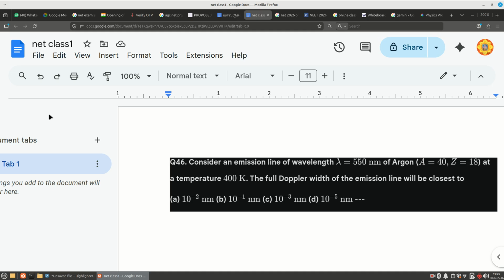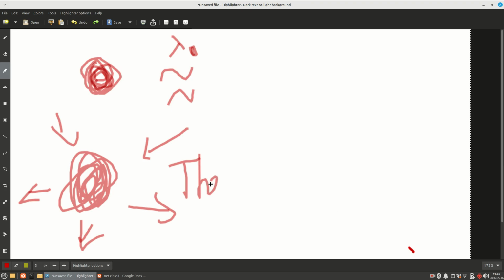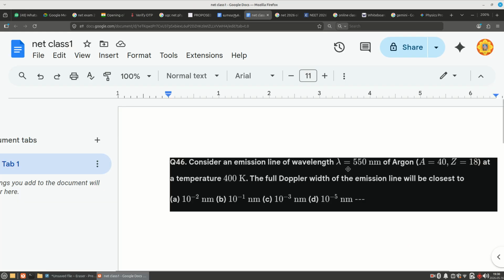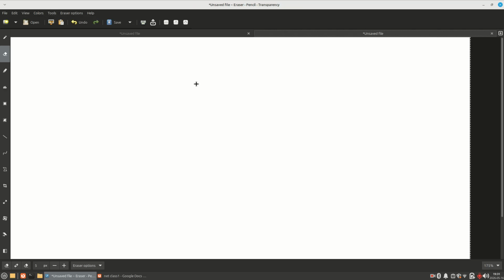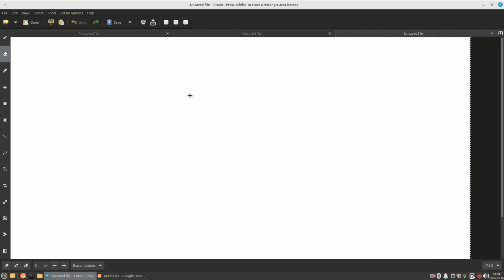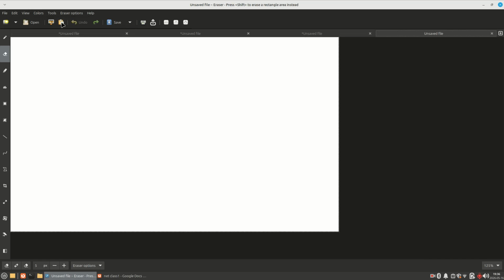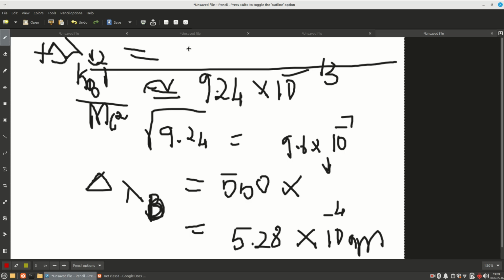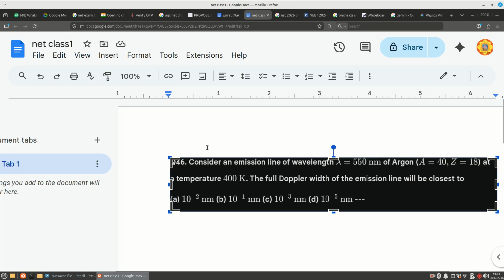Csir net ~ To find the Doppler width of the emission Line